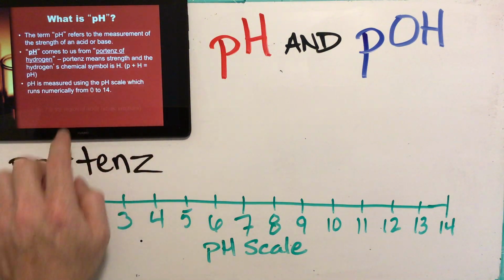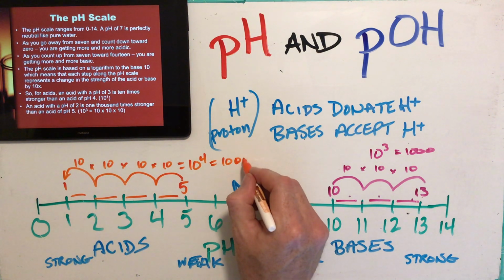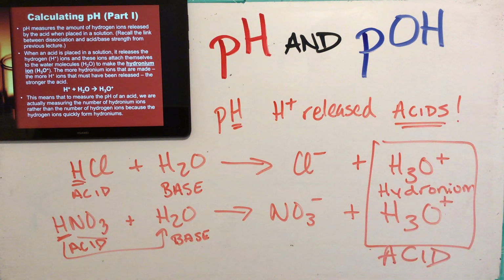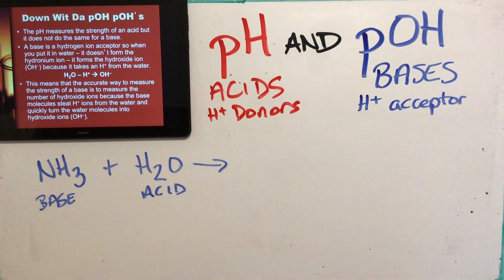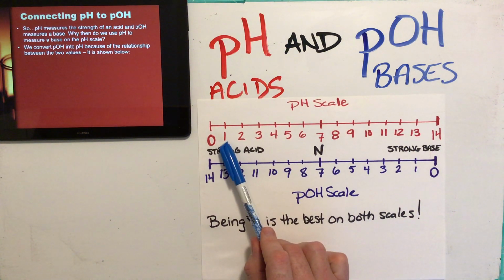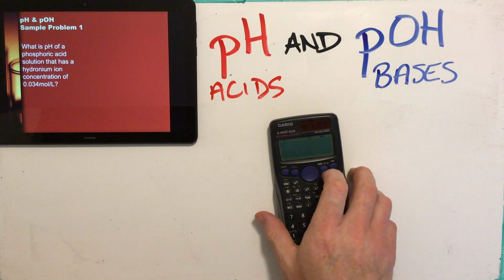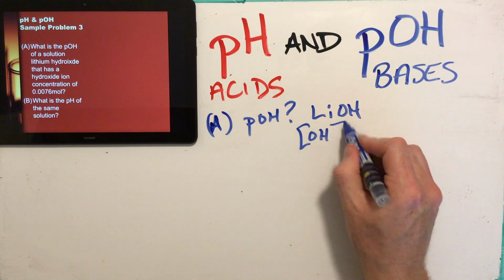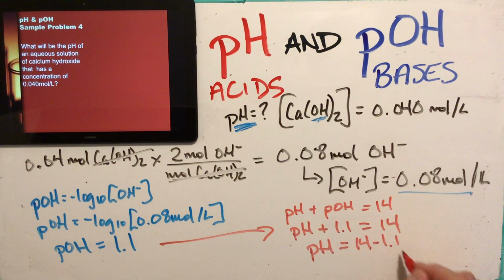pH & pOH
This lecture goes over the pH scale and how it relates to measuring the strength of acids and bases. We then figure out how to calculate both pH and pOH and compete some sample problems.